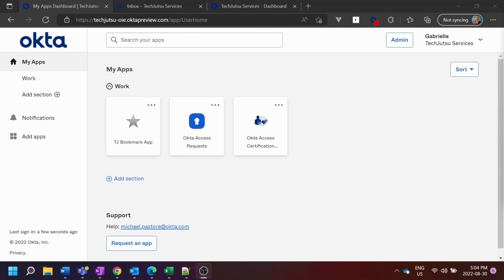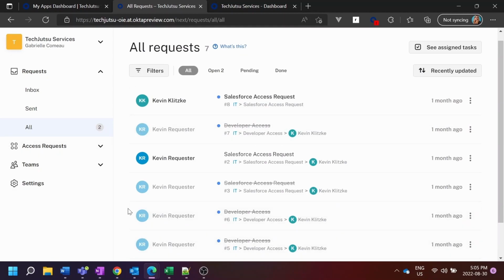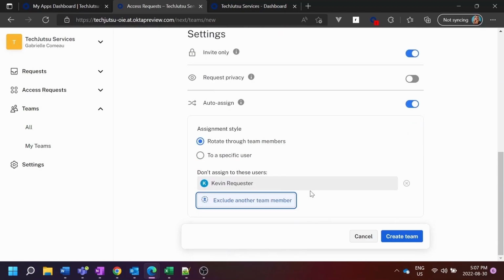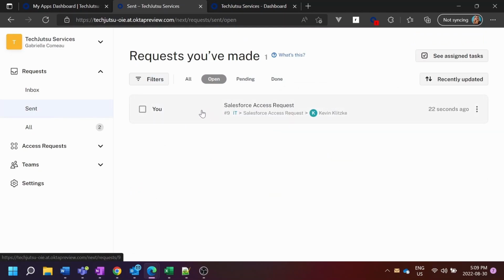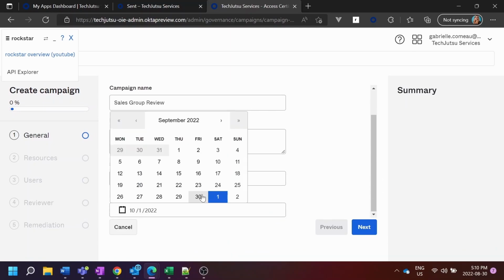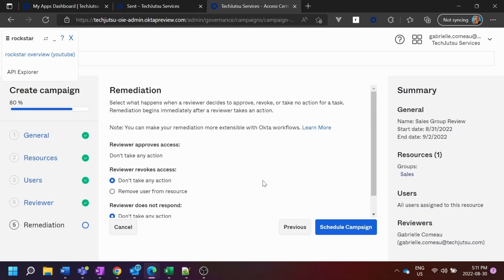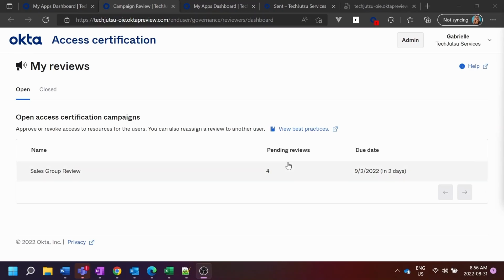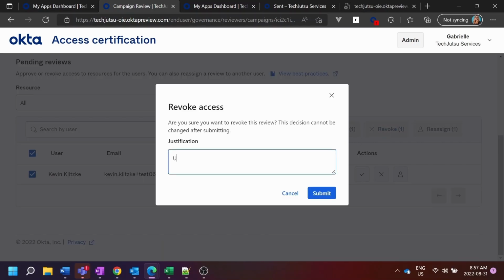IGA in Okta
Okta's  Identity & Access Governance Features

To learn more about Okta IGA visit TechJutsu.com